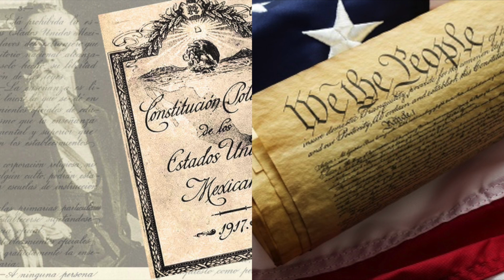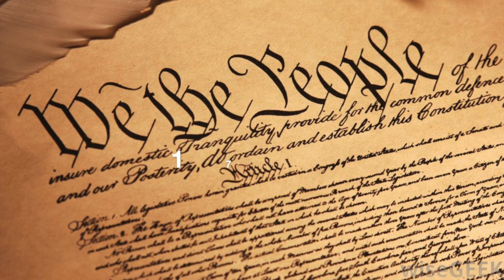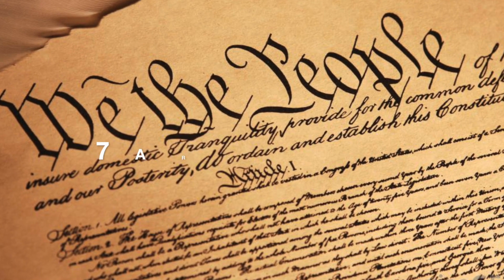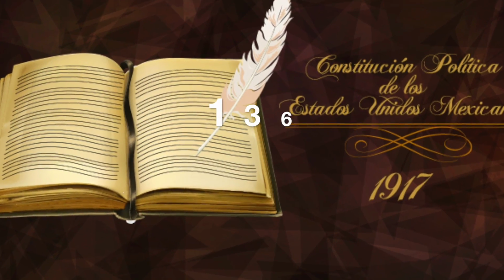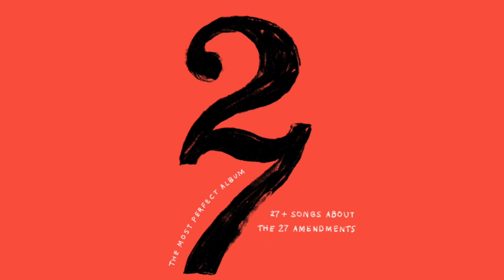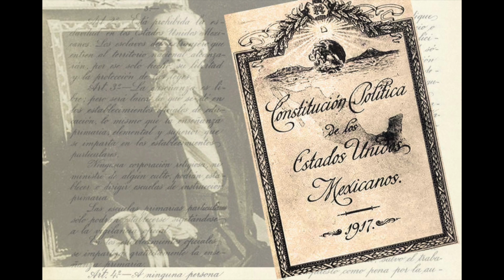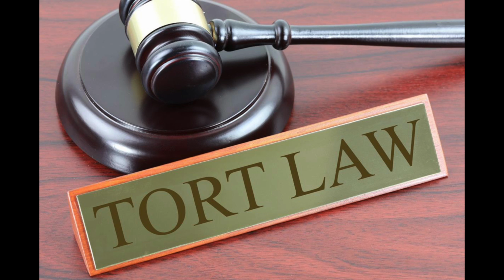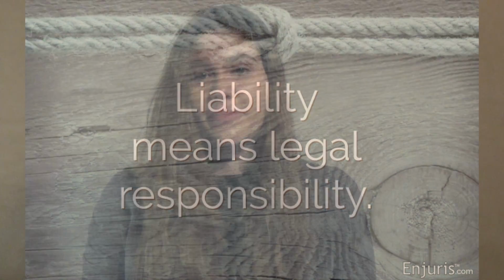Michelle Vázquez Legal English 2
Video sobre:  Michelle Vázquez